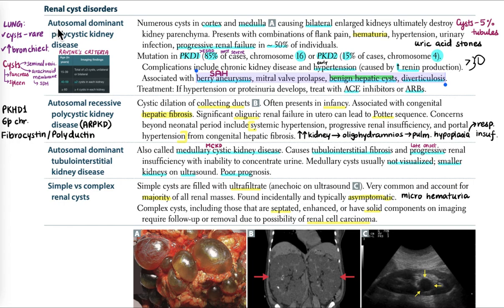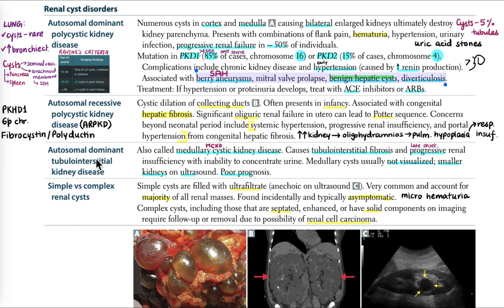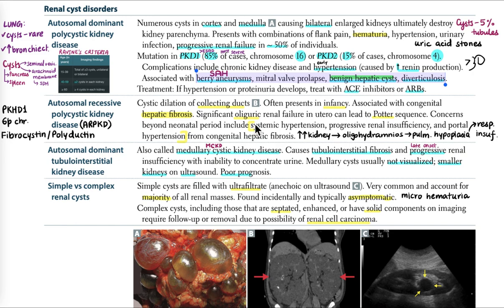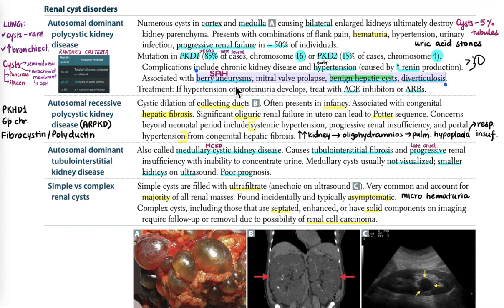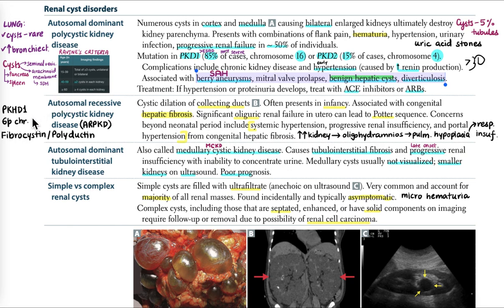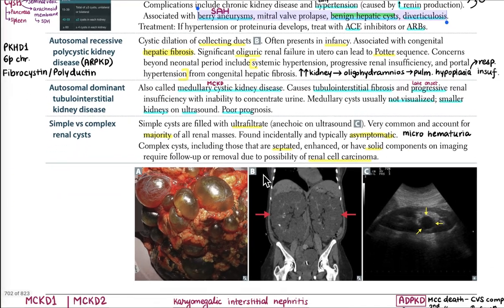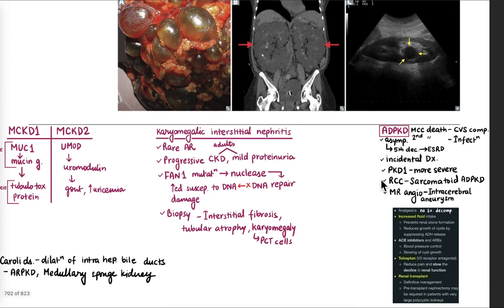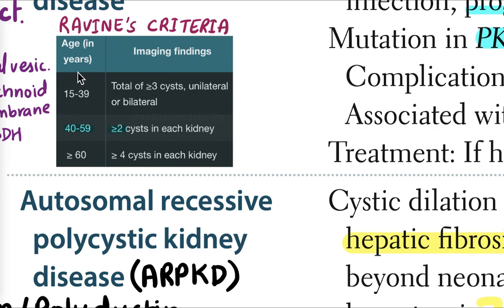First Aid USMLE for INICET & NEET PG || Renal cyst disorders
USMLE First Aid for Step 1 Page 627 UWorld 1915
Post all your queries in the comments.
My sincerest apologies for any errors or audio issues.